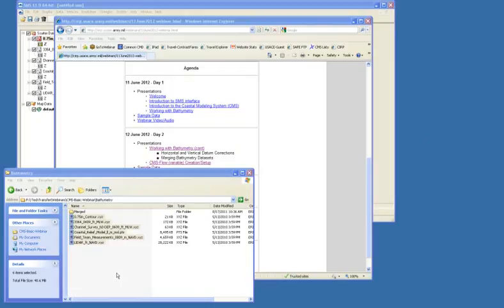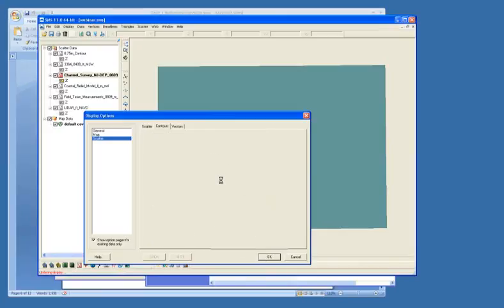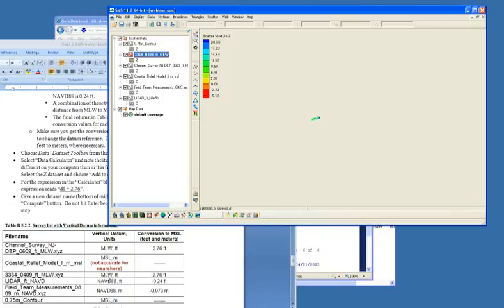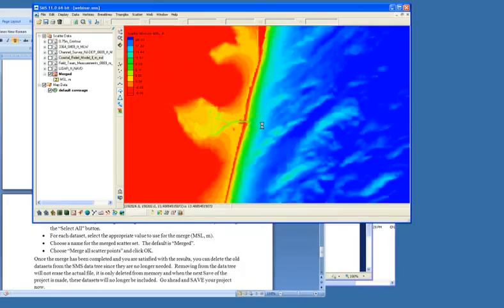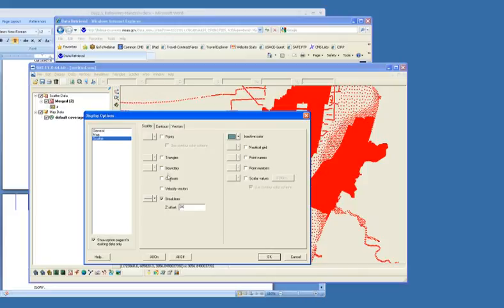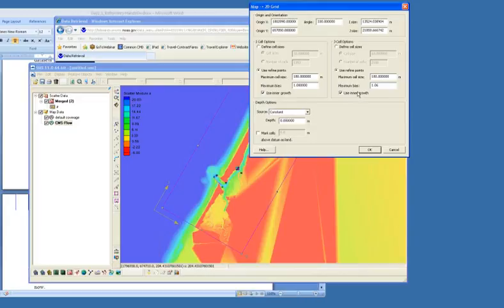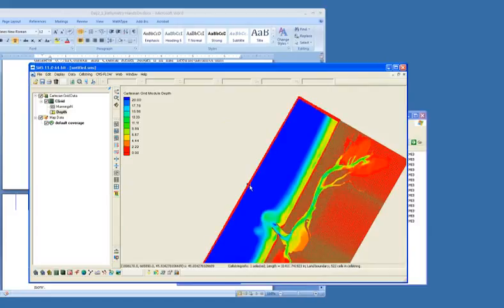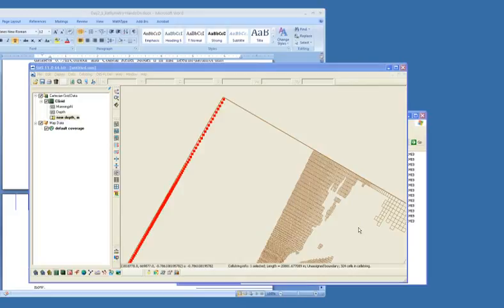Day2 CMS Basics - 11-15 June 2012